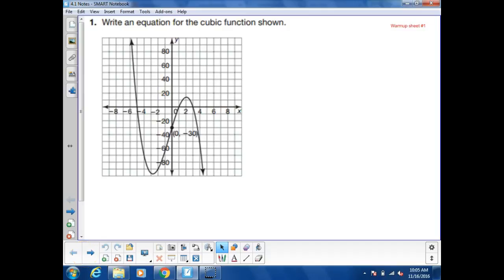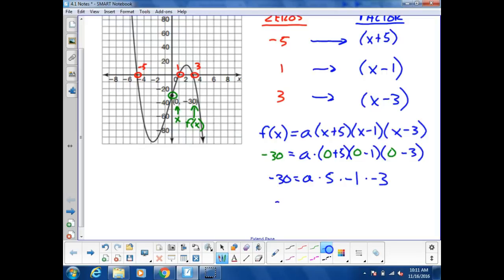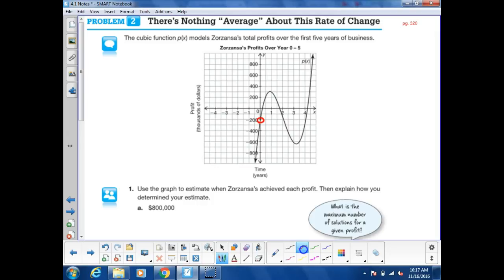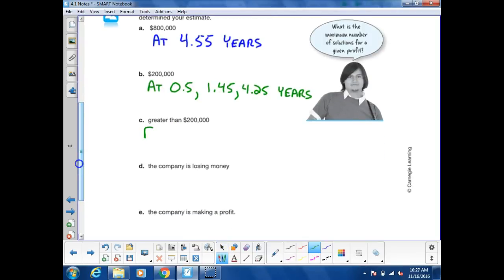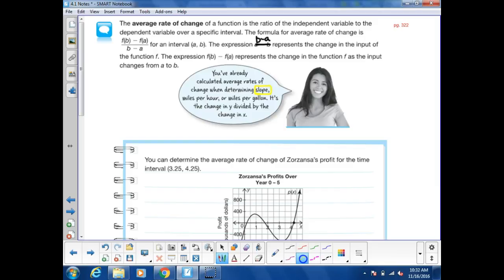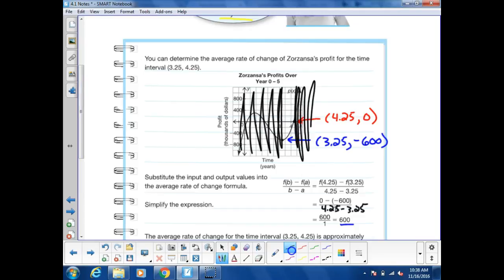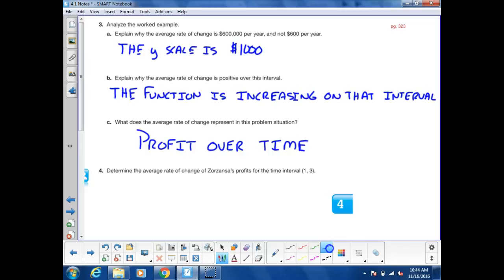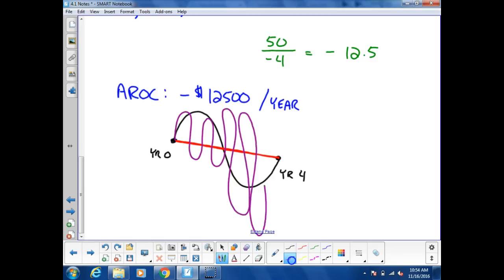W Nov. 16 - 4.1 Notes